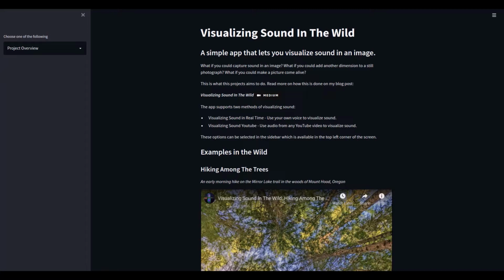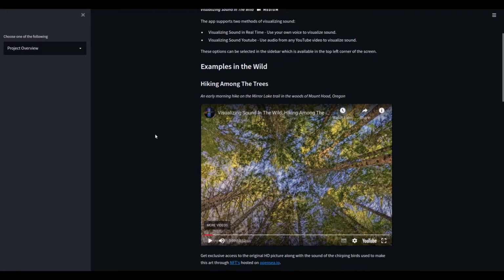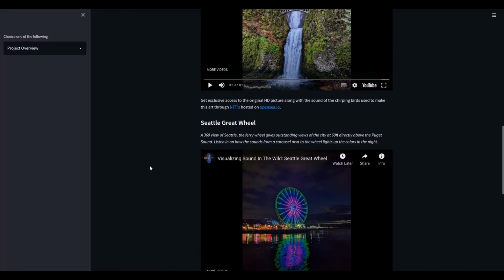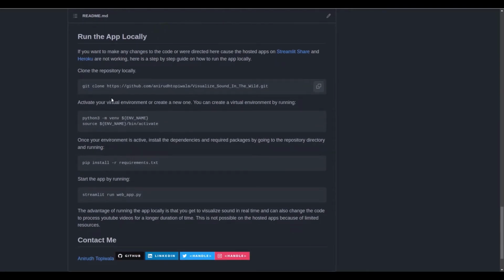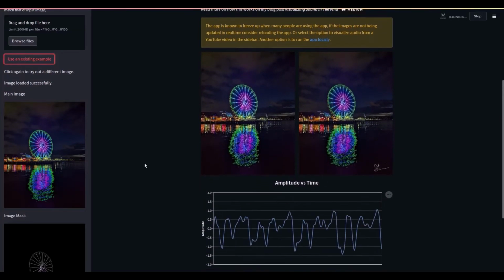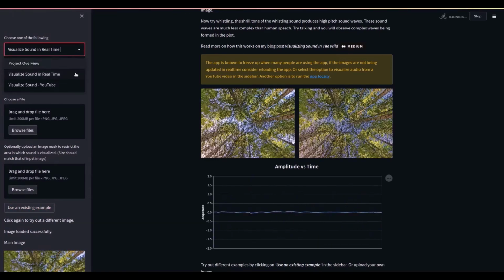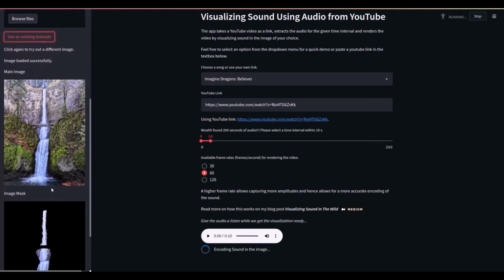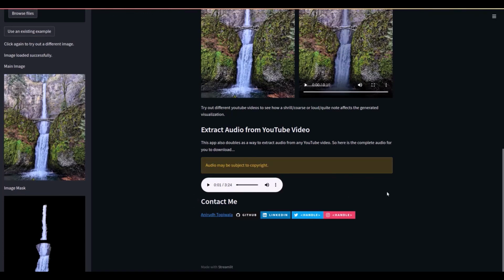Visualizing Sound In The Wild - Introduction and Demo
What if you could capture sound in an image?
What if you could add another dimension to a still photograph?
What if you could make a picture come alive?

Visualizing Sound In The Wild is a project where the images are made more tangible by encoding the sound of the surroundings where the picture was taken into the image.

The video gives a brief summary of the project and motivation behind  visualizing sound in an image. It then demos the different modes of the web app. Below is the breakdown of the video.

0:00 Introduction and Motivation
1:52  Example Projects
5:39 Visualizing Sound In Real Time
8:20 Visualizing Sound - YouTube
11:11 Extract Audio from any YouTube Video
11:35  Final Thoughts

Try the app yourself on Visualize Sound In the Wild Web App

Get exclusive access to the original HD picture along with the sound used to make the art though NFT's hosted on OpenSea.